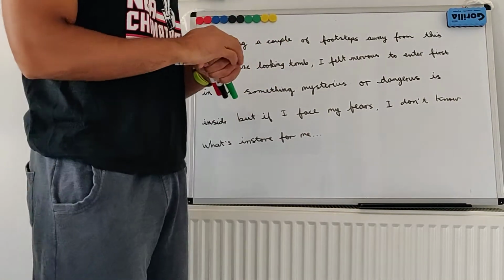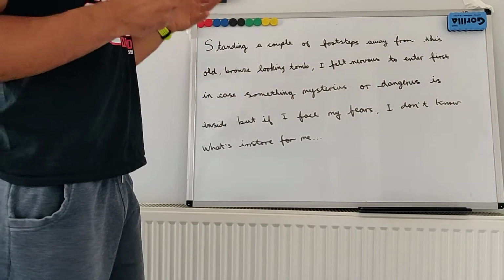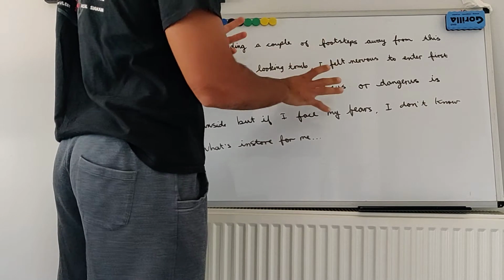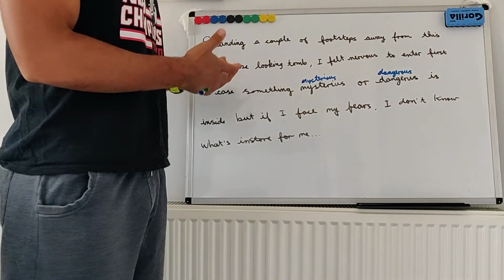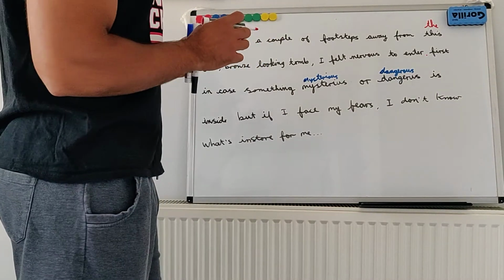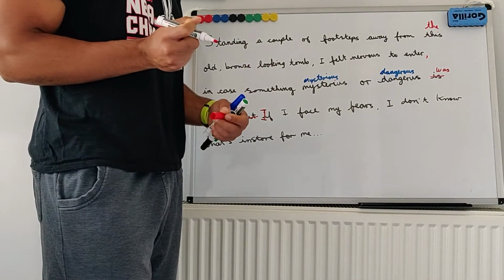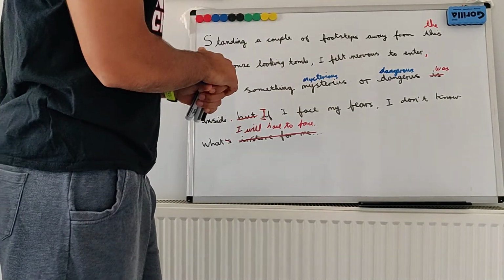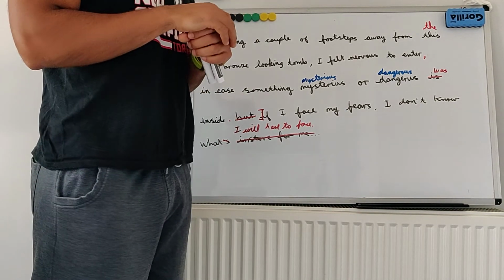English-year 3 and 4 editing